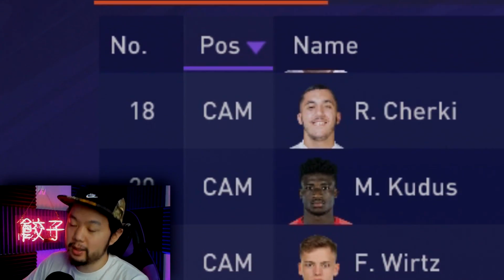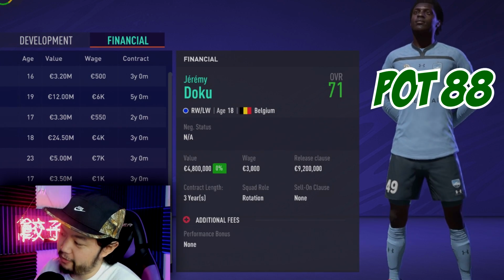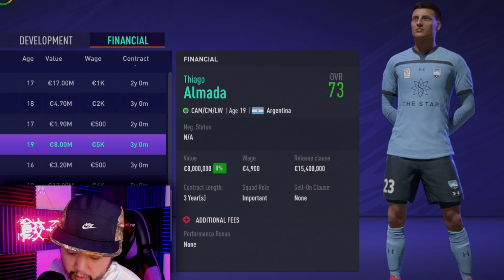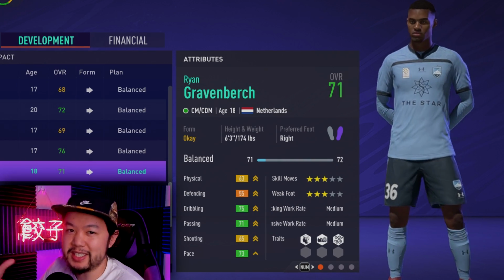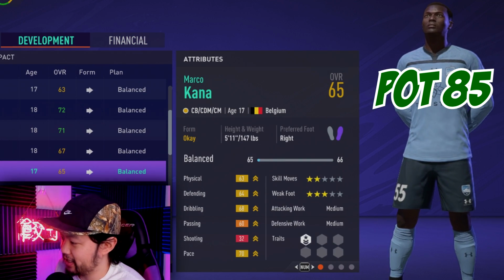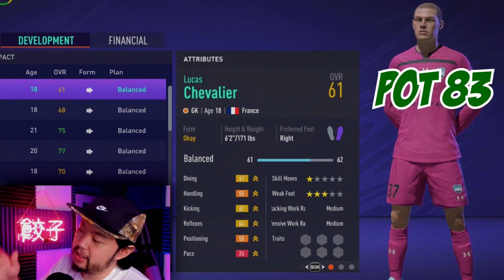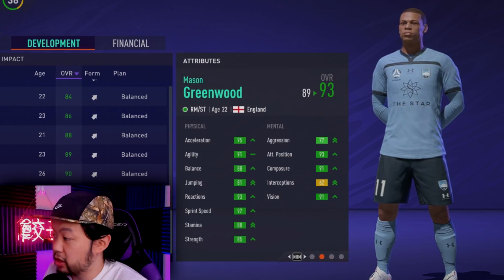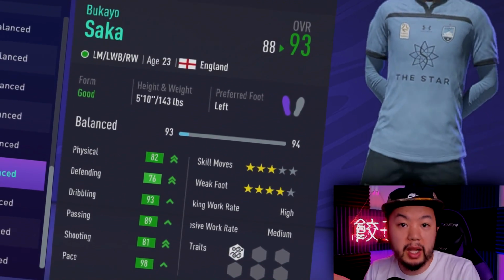FIFA 21 Career Mode Best Young Cheap High Potential Players To Buy (INSANE GROWTH!)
BMOnus - FIFA 21 Career Mode Best Young Cheap High Potential Players To Buy

Best FIFA 21 Career Mode High Potential Young Players Under 23 to Buy. All of these players are relatively cheap (Almost everyone is under $20 Million at the start of career mode) but have the potential to grow above 80 overall. Keepers, strikers, wingers, CMs, CDMs, CAMs, fullbacks, and centerbacks, I took the top 3-4 in each position and did a player growth test by simming ahead 5 seasons and seeing how much the develop with the new Dynamic Potential system. Come check out the results!